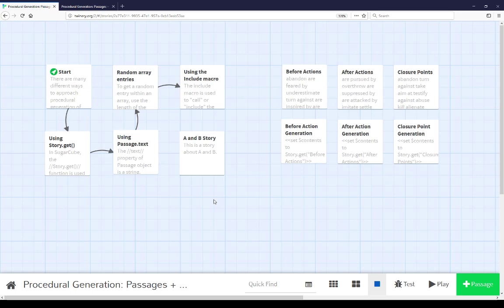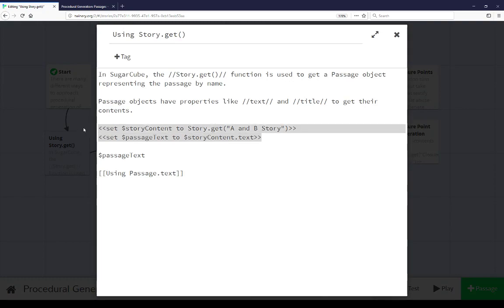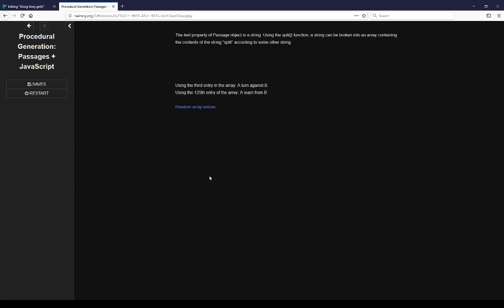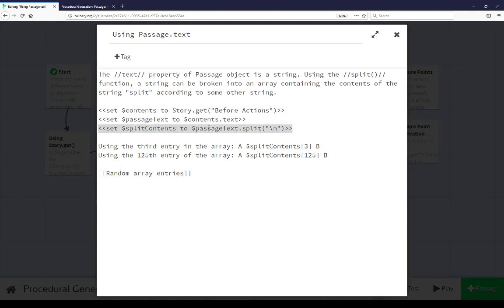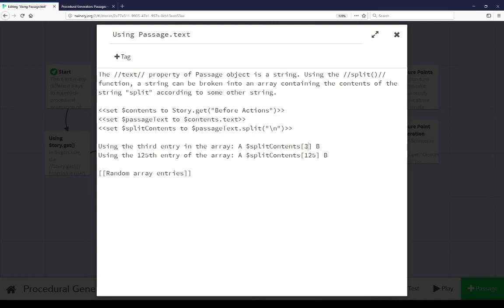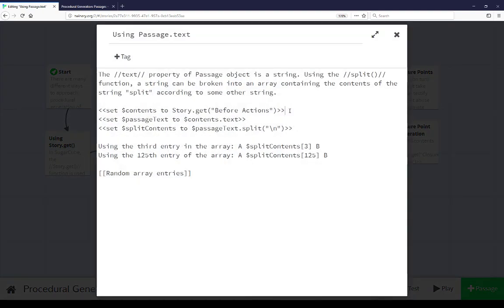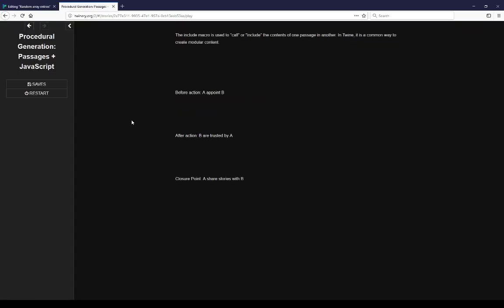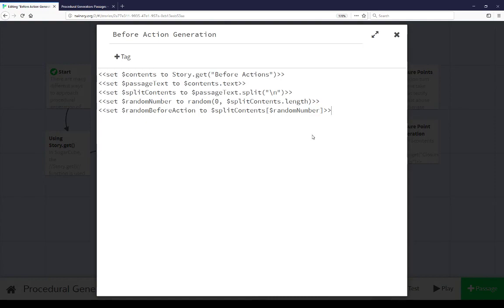Twine 2.2: Procedural Generation in Twine: Passages + JavaScript (SugarCube 2.28)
Procedural Generation in Twine is series of videos covering how to use different functionality in Twine to create dynamic and randomly generated content.

This video discusses using the Story.get() function in SugarCube to get a Passage Object, retrieve its contents with the "text" property, split a string into an array, and get a random entry in that array using the random() function.